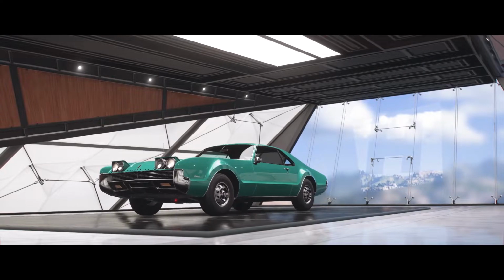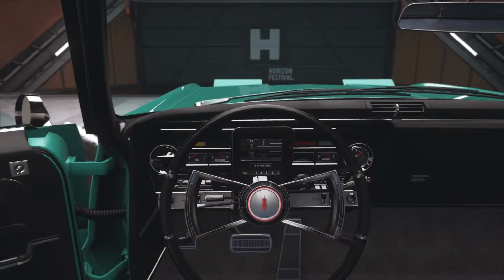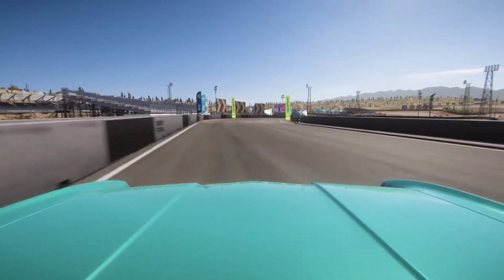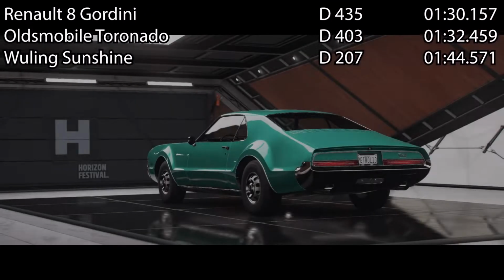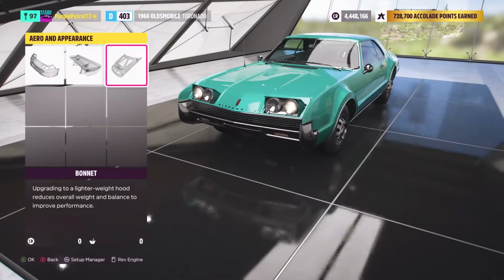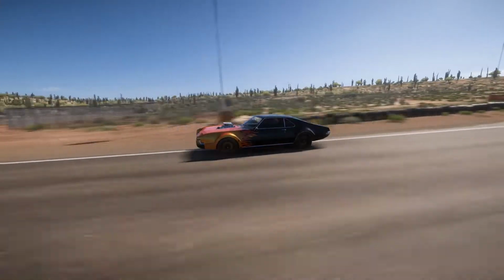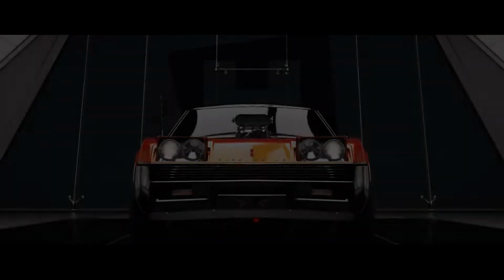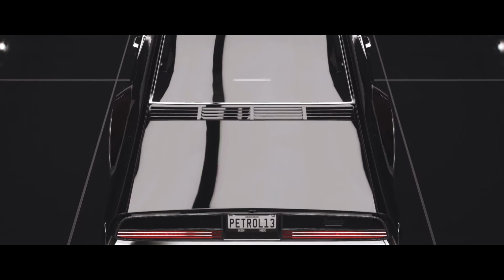NEW Front Wheel Drive Muscle Car?! Oldsmobile Toronado First Drive & Festival Lap | Forza Horizon 5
I head onto Horizon 5 to take a look at this newly added car.